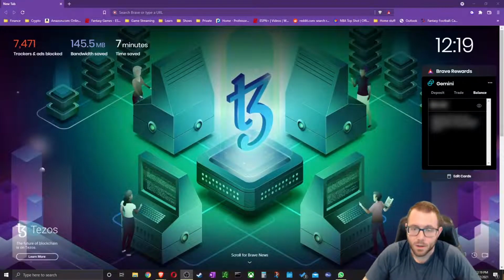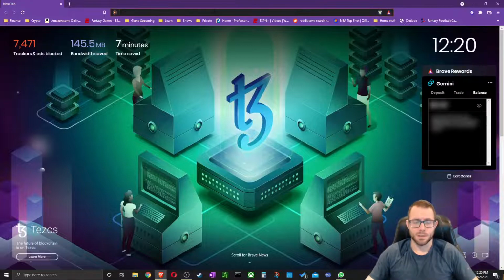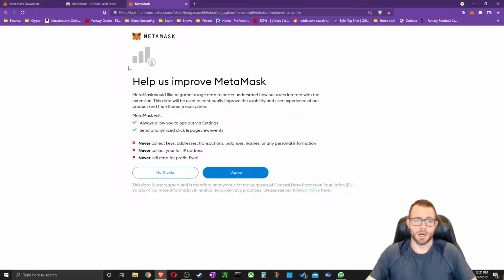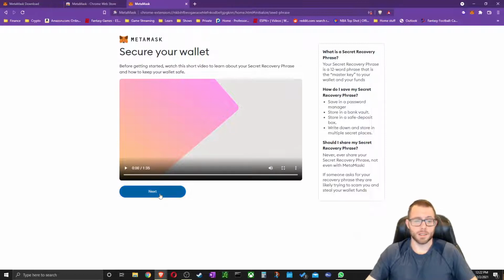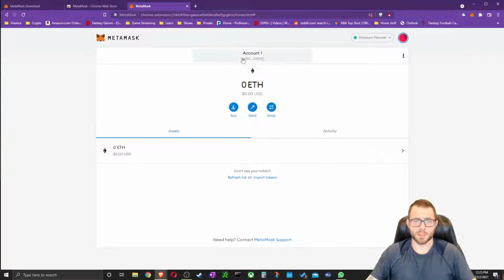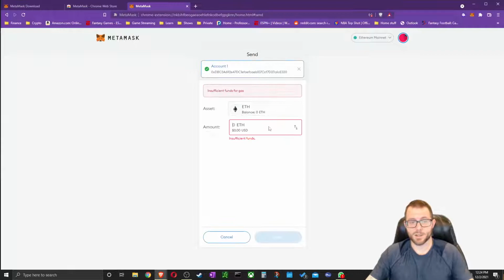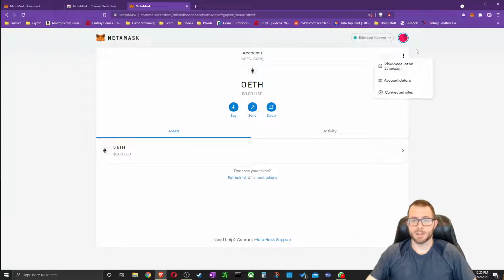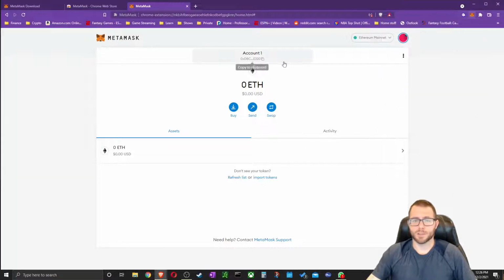How to create a Metamask wallet and install the browser extension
In this how-to video I show you how to create and install a Metamask wallet into your Browser of choice. This will allow you to get started with cryptocurrency and give you the ability to send and receive crytpo tokens.

I am not a financial advisor, this video is purely for informational and educational purposes only.